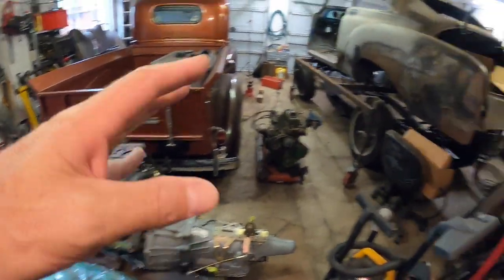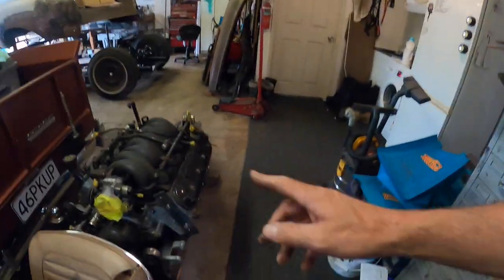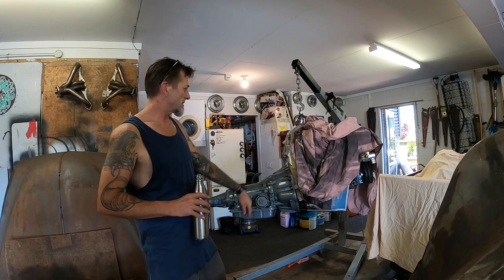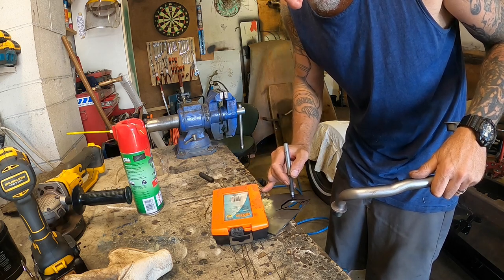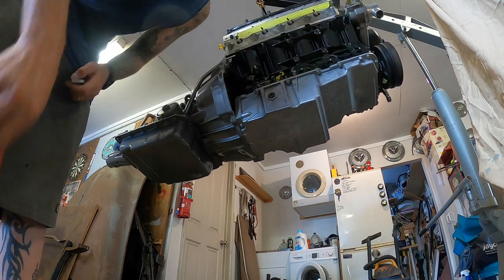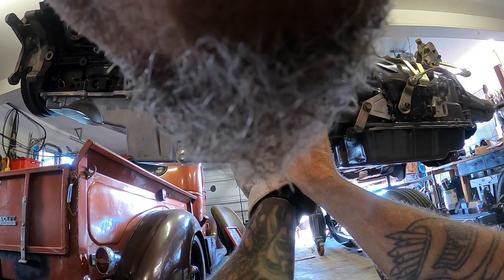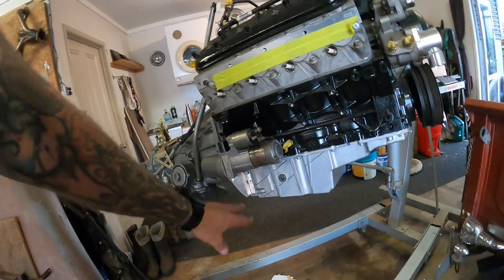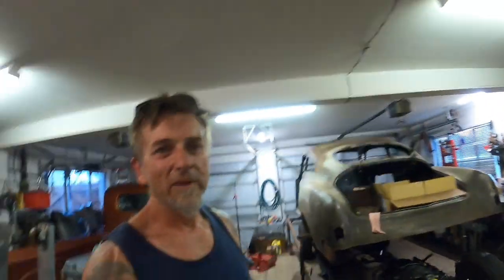Painting the Transmission and we get the engine installed - Area 51 Update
Hey Folks,
Well, we get into some exciting stuff this week, starting with a bit of a rattle can recon on the ol' transmission, also sorting out some dust shields for the bell housing.  Finally getting the LS1 and 4l60e reinstalled back into the chassis, hopefully for the final time.   Every little bit we get finished up is progress on the 1951 Chevrolet Fleetline Deluxe Kustom (with a K).

Cheeers
Dave